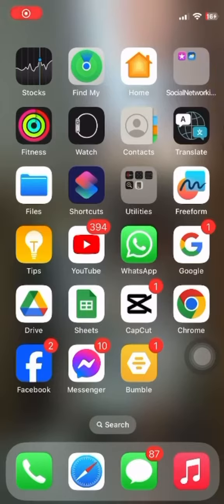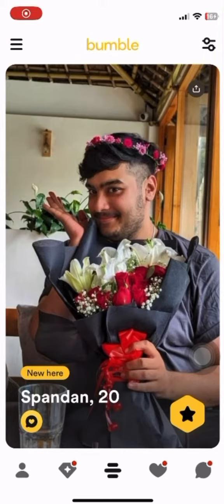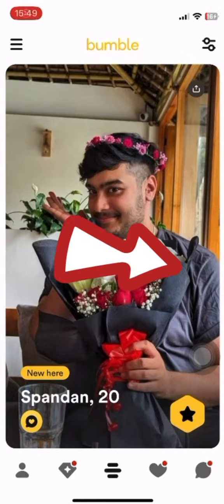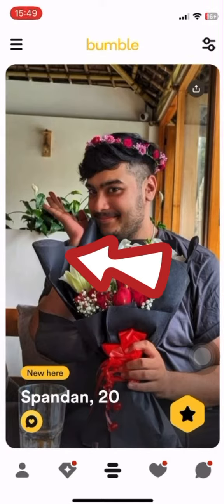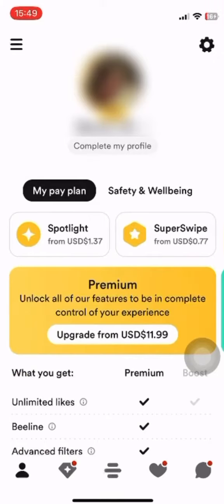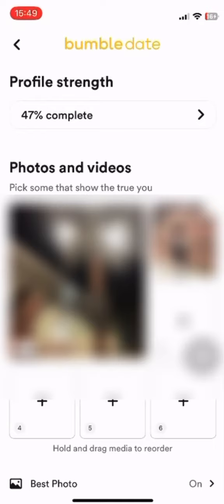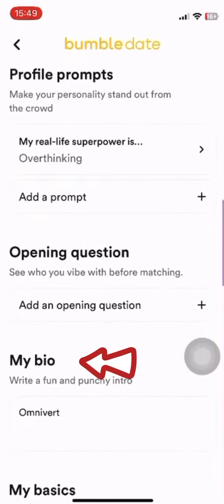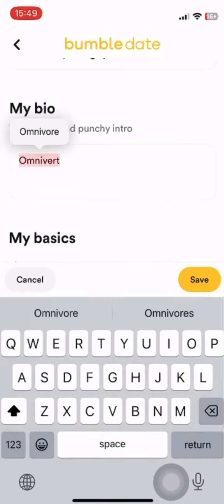How to Edit Bio on Bumble (2024)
Ready to revamp your Bumble profile? In this quick and straightforward video, we'll guide you through the process of editing your bio on Bumble with ease. Whether you're looking to add a dash of personality, update your interests, or simply refresh your introduction, we've got the tips you need to make your Bumble bio stand out. Watch now to discover how a few tweaks can make a big difference in attracting the right matches and making a lasting impression!